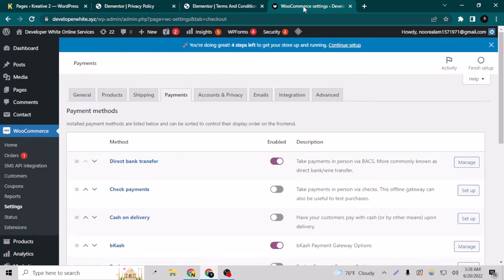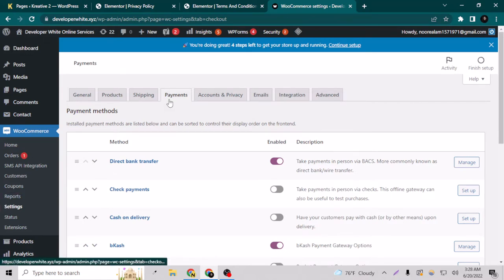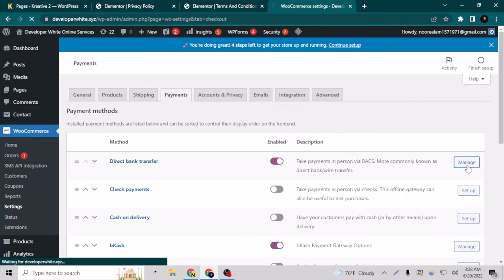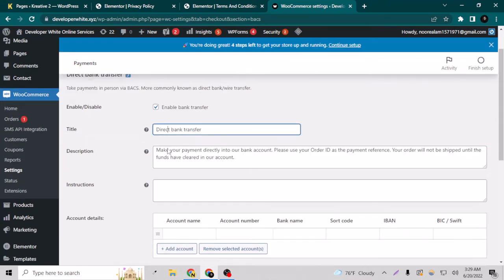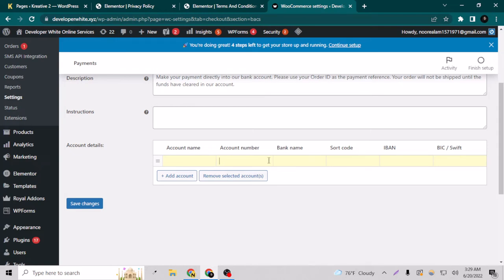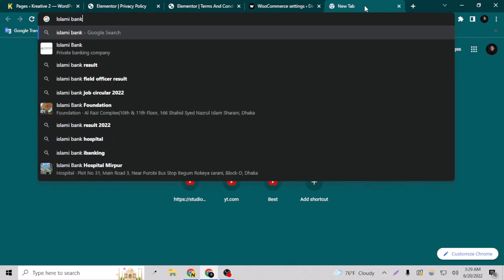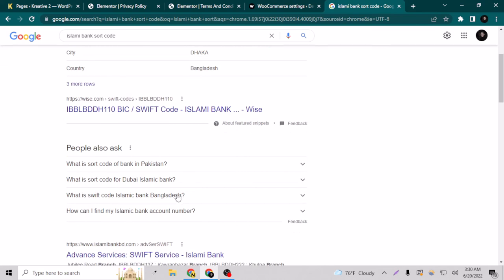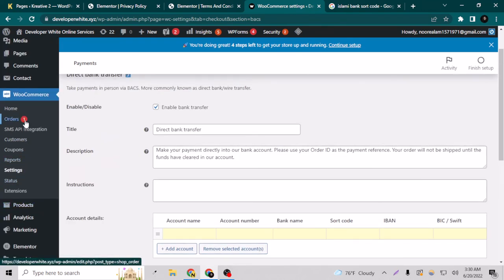How To Add Enable Direct Bank Account Transfer On WooCommerce WordPress | Web With White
How To Add Enable Direct Bank Account Transfer On Woocommerce WordPress